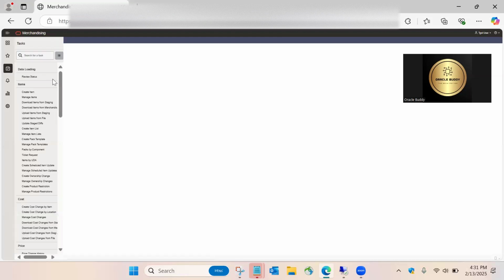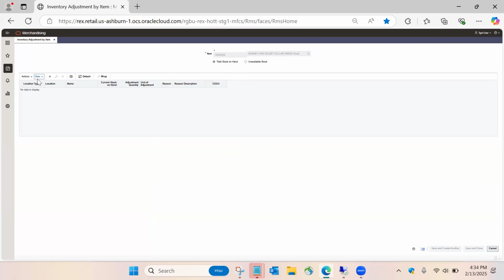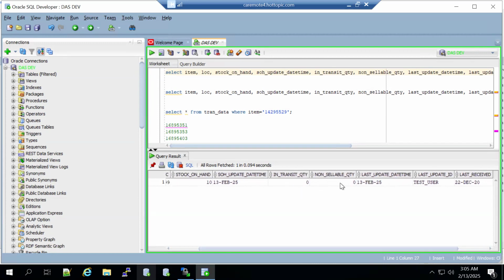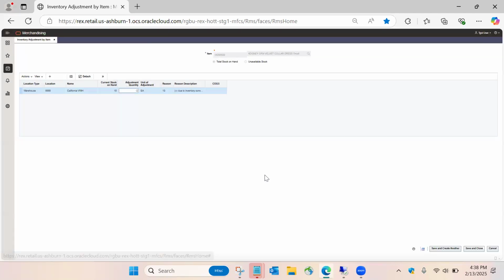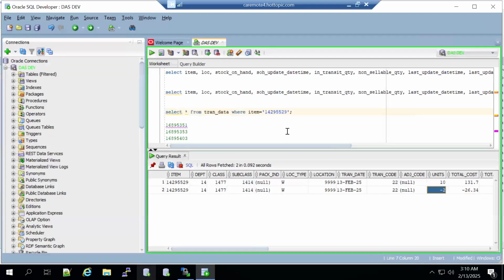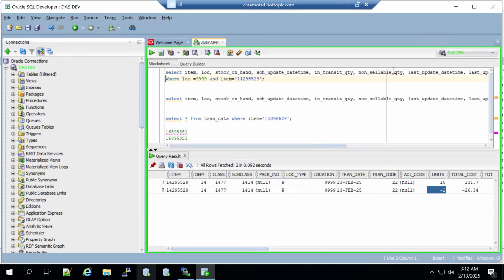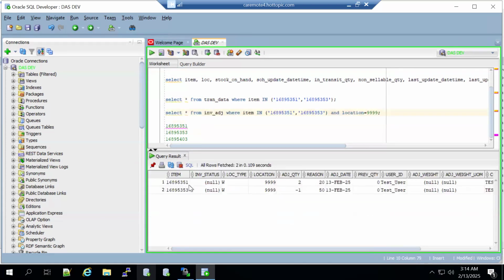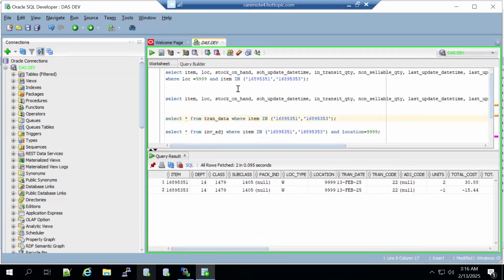Oracle Retail Merchandising Foundation Cloud Services -Inventory Adjustment via MFCS UI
How inventory Adjustment is done in MFCS UI
How SOH bucket changes
How tran_data and which tran code is posted.